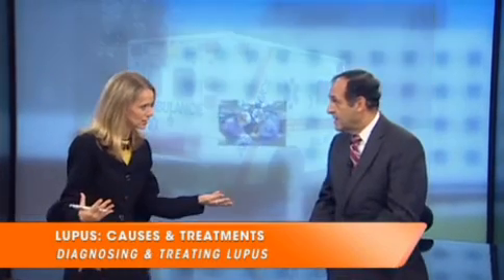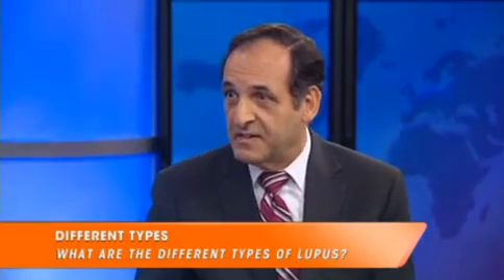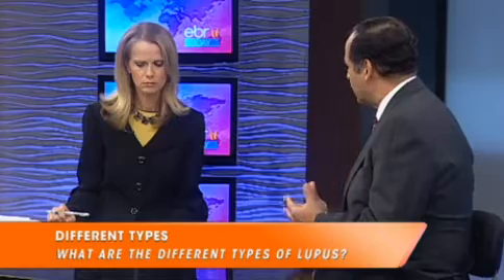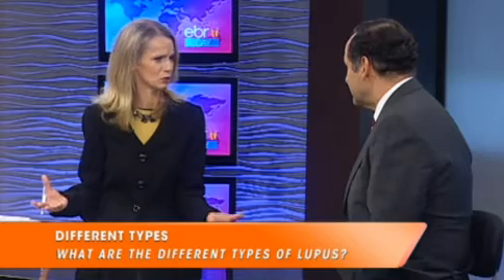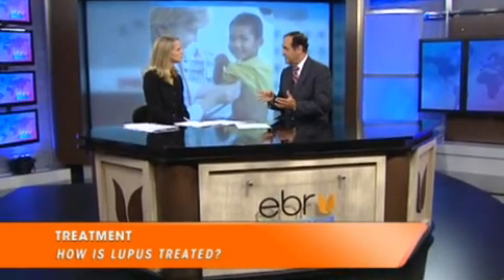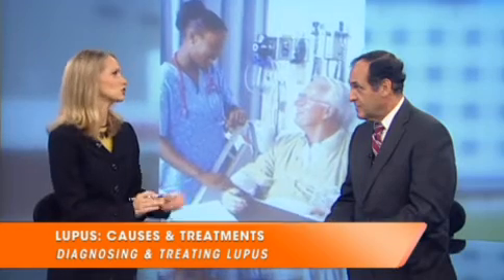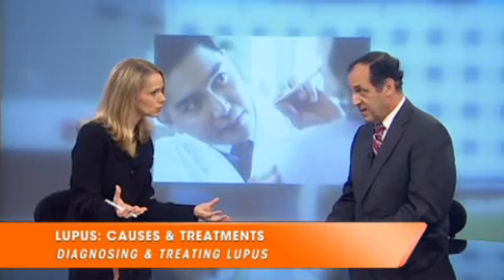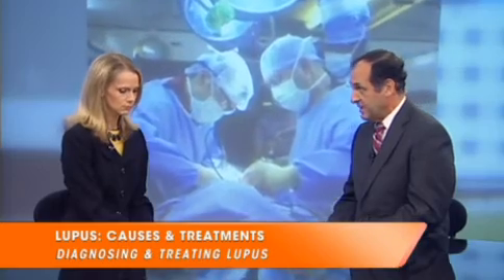Ebru Today - Dr. Elliot Rosenstein - Lupus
Dr. Elliot Rosenstein, joins us today to discuss Lupus. This autoimmune disease, though not curable, has had extensive research and study.